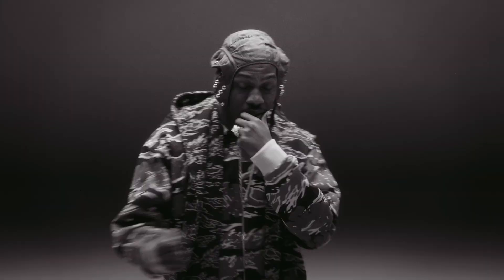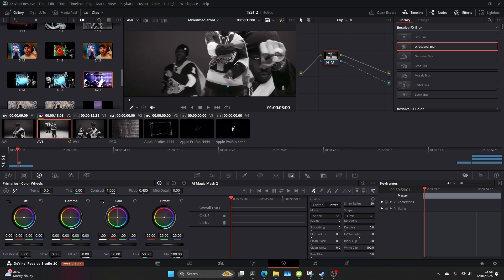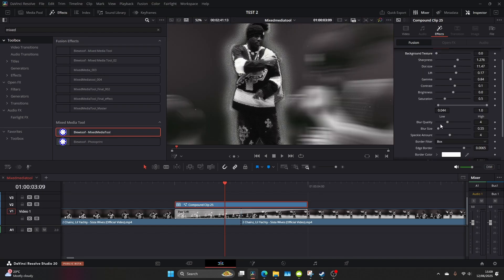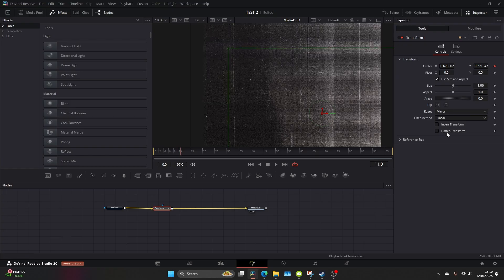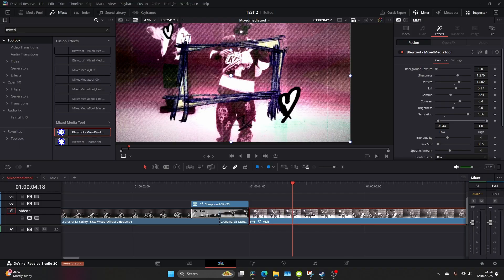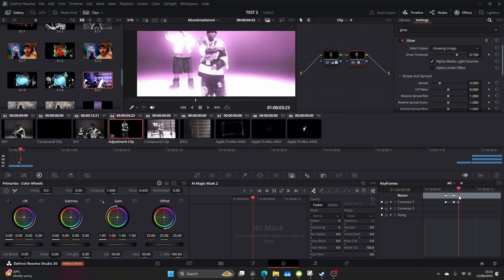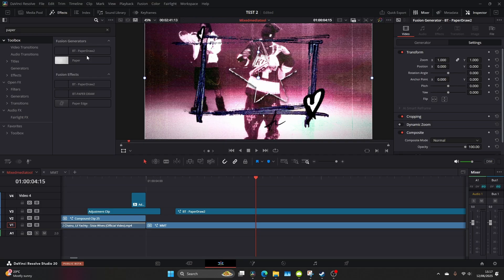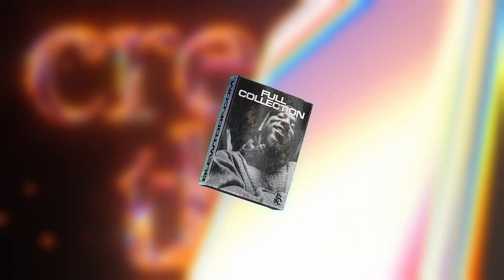Create the MIXED MEDIA STYLE in Resolve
🎁 Download the Full Collection

📲 Tag Me in Your Edits
📸 / blewtoof.mov

Discover how to blend mixed media elements seamlessly in DaVinci Resolve – ideal for stylized edits, experimental visuals, title design, music videos, and modern motion graphics. In this creative tutorial, you’ll explore how to combine footage, animation, textures, and effects using DaVinci Resolve’s powerful editing, color, and Fusion tools. No third-party plugins needed. Learn how to layer media, composite visuals, and integrate dynamic effects for an engaging and polished final look.

🔧 What You’ll Learn:
• Mixing footage, animation, and textures for unique visual storytelling
• Creating dynamic transitions and compositions in Fusion and the Edit page

🔗 Tools & Assets Used:
DaVinci Resolve Studio
Blewtoof Mixed Media Tool

📸 / blewtoof.mov
Weekly DaVinci Resolve tutorials featuring mixed media workflows, cinematic motion graphics, textured animation styles, expressive title design, and more.